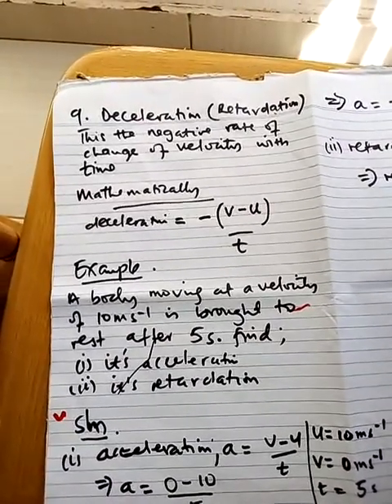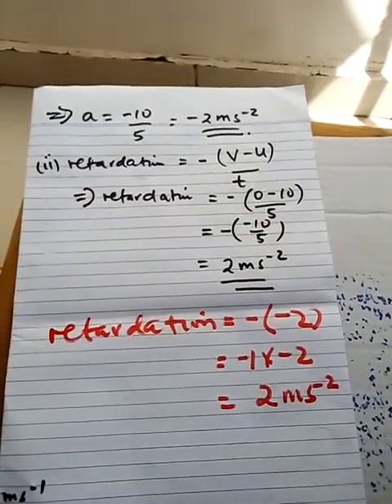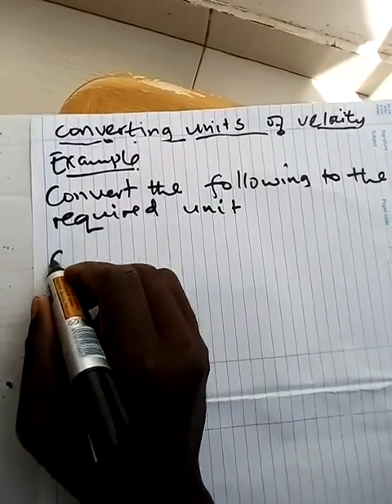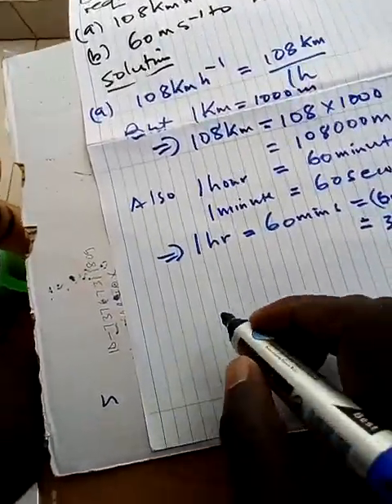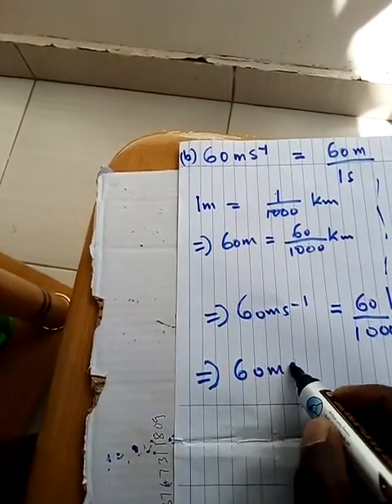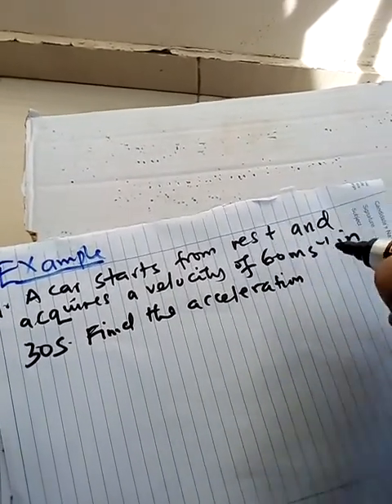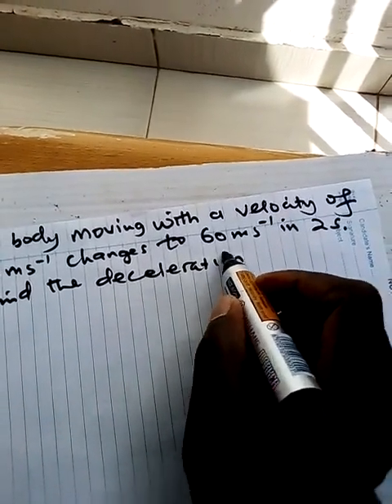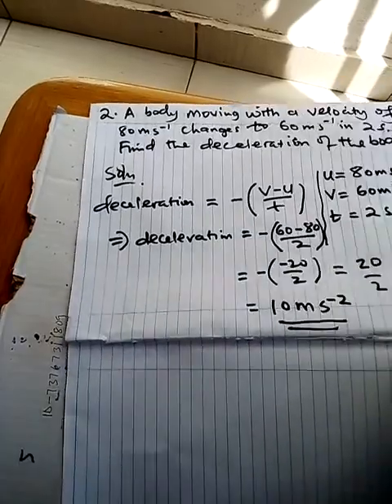Linear motion lesson 3 calculation of acceleration